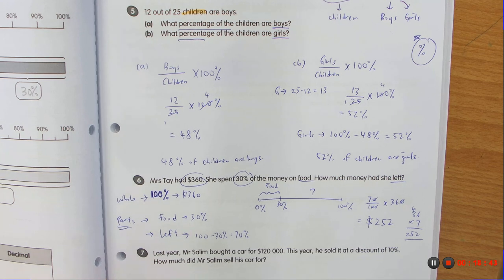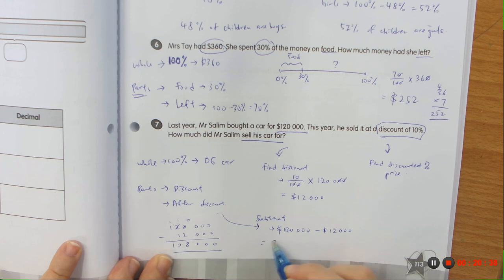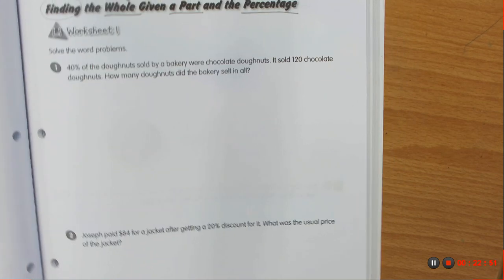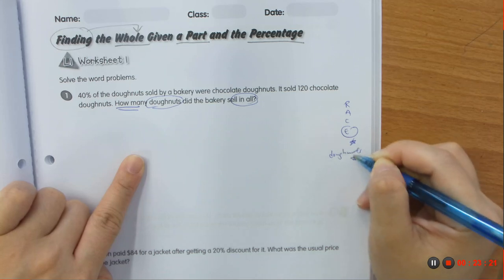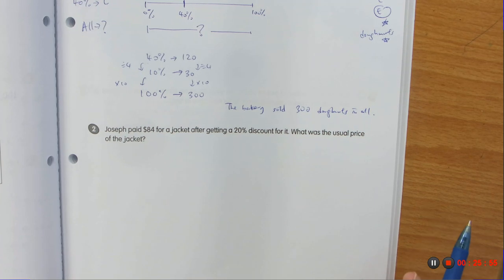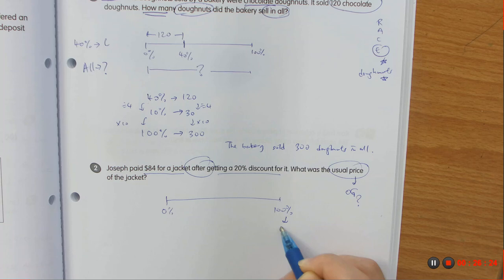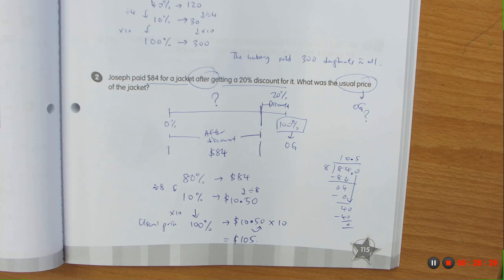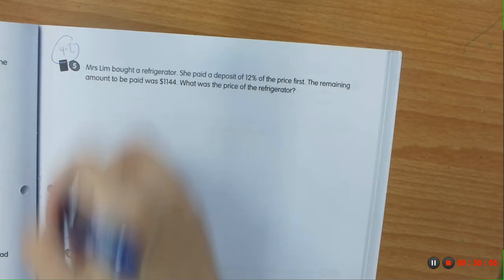P6 Math: 1/4 (Percentage) Recap (6A TB P84-90 WB P111-113) Finding Whole (6A WB P115)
P6 Math:
1/4
Percentage
Recap (6A TB P84-90 WB P111-113)
Finding Whole (6A WB P115)